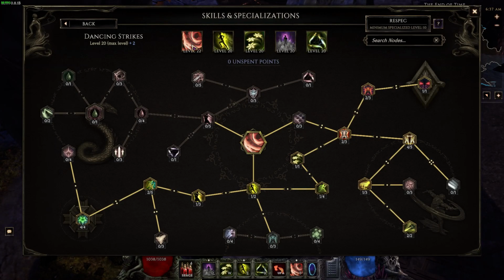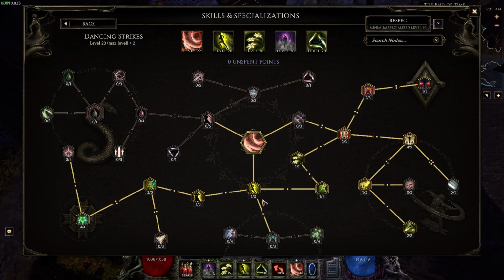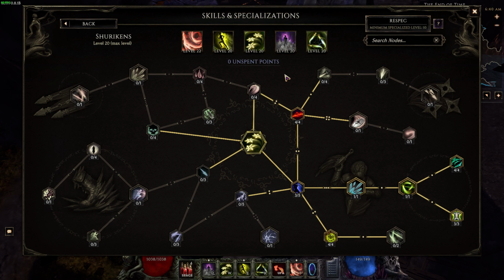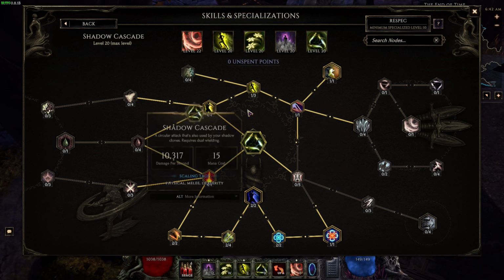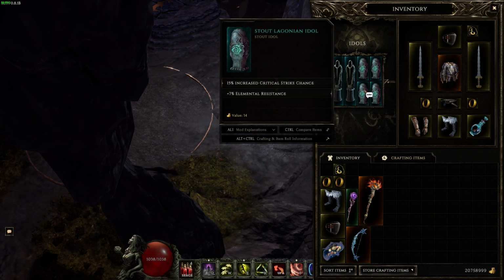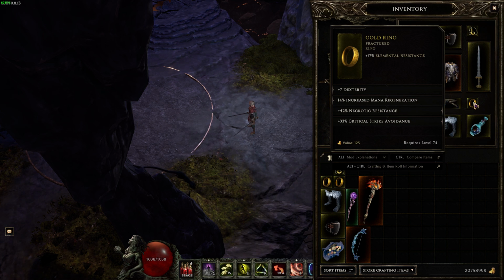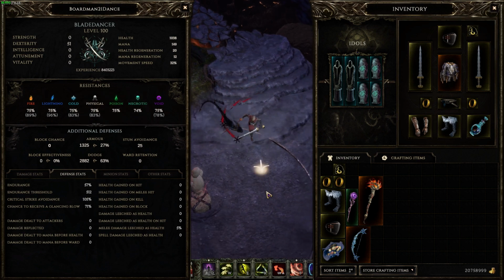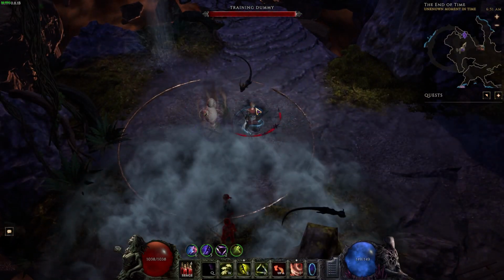Dancing Strikes BD Competes For Eterra's Tankiest Hero 0.8.1b Last Epoch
Thumbnails:
0:00 Intro
2:08 Skills
2:16 Dancing Strikes
4:28 Shift
5:29 Shurikens
6:21 Smoke Bomb
7:10 Shadow Cascade
7:42 Passives Rogue
8:02 Passives Bladedancer
8:36 Items/Idols
11:15 Character Sheet
13:22 Skill Rotation/How to play
14:53 Gameplay